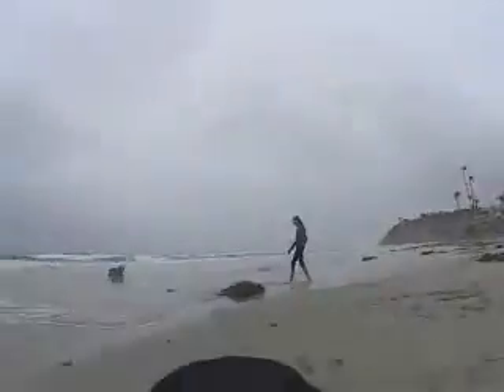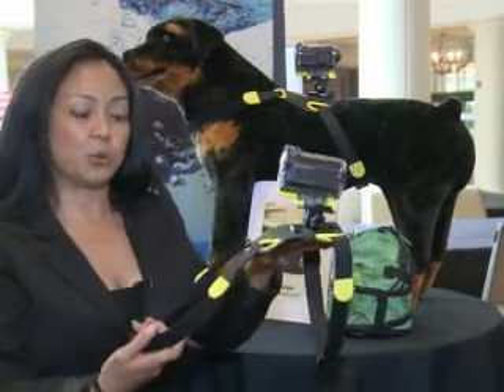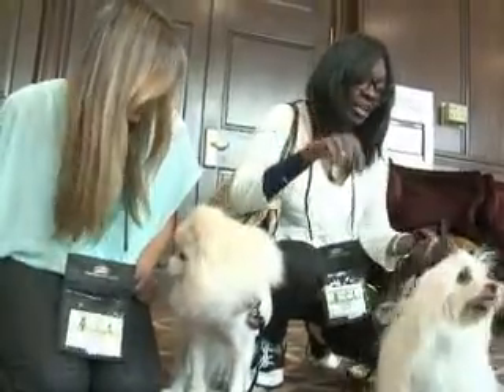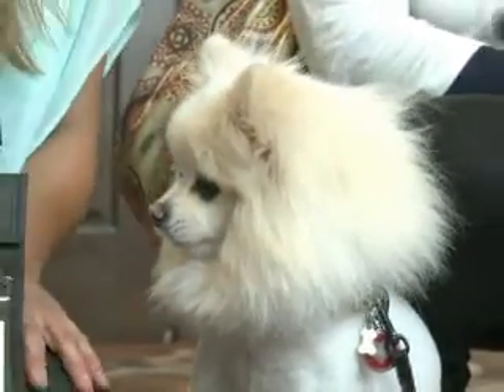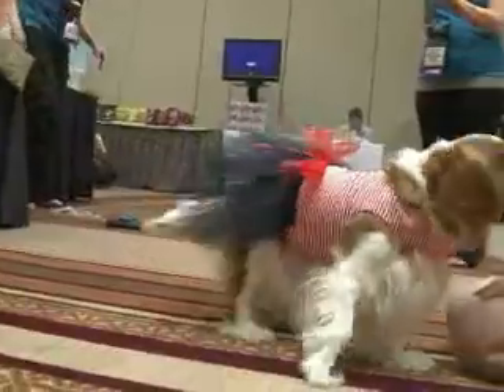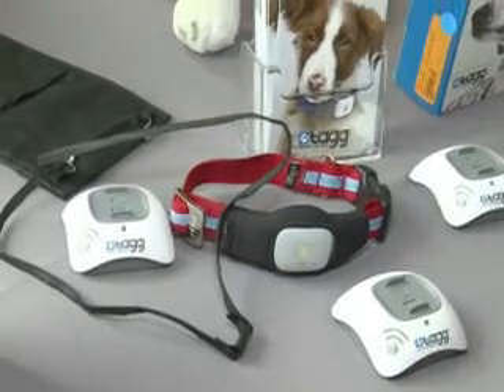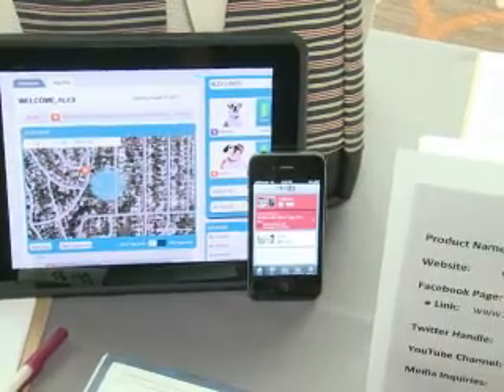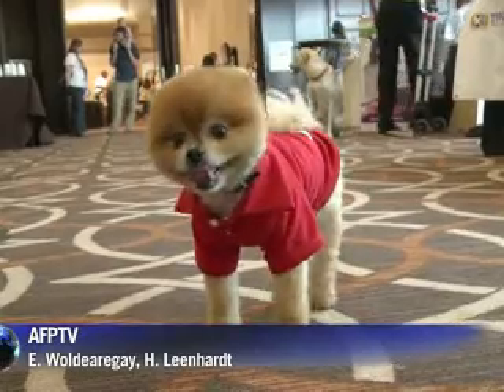Tech-savvy pet bloggers convene at social media conference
Social media...for pets. That's the idea behind BlogPaws, an online community of pet lovers and bloggers that gathers at an annual conference to get their 'paws' on the latest pet-friendly gadgets.